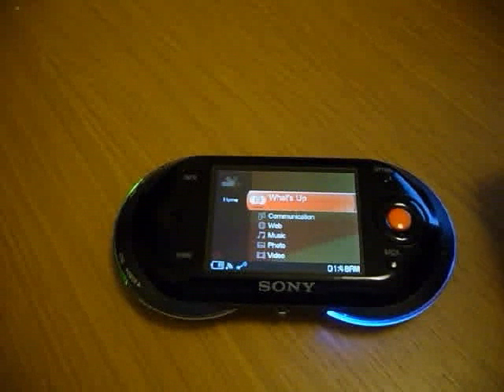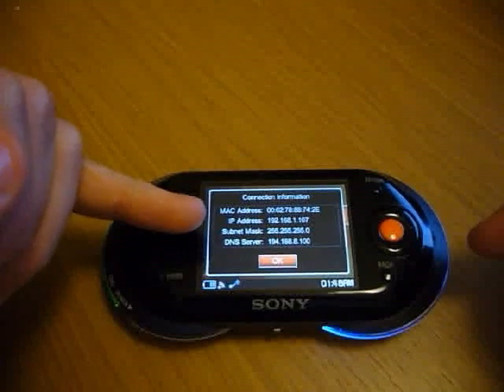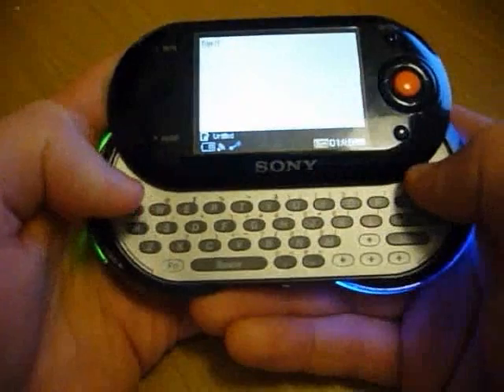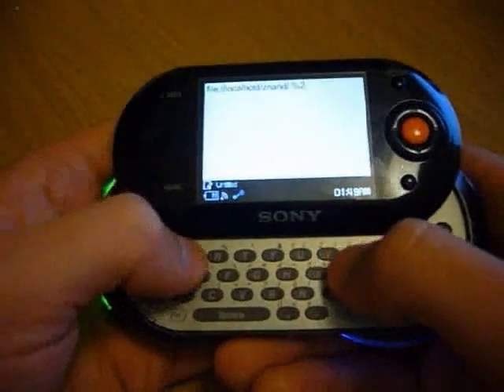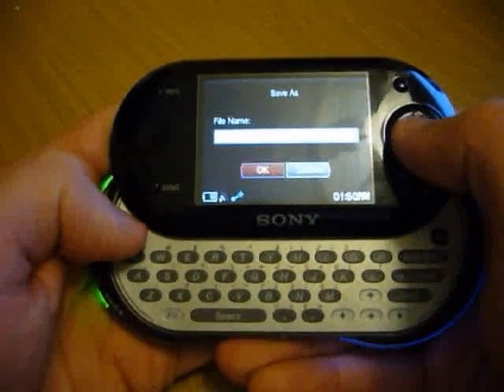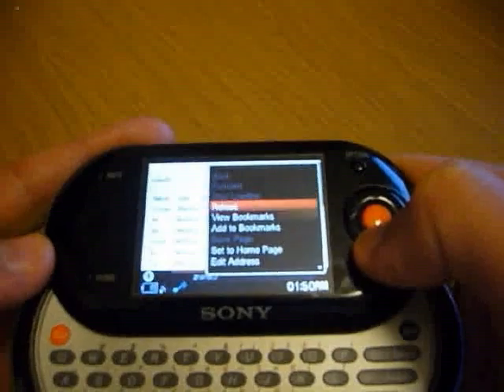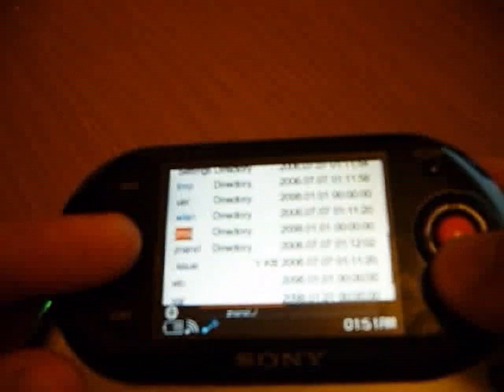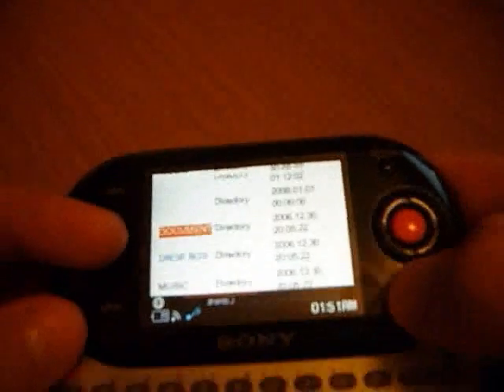Sony Mylo - Viewing filesystem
Sony Mylo. Viewing the readonly filesystem of the Mylo via its Opera browser hack.